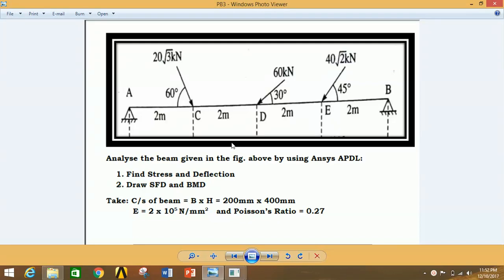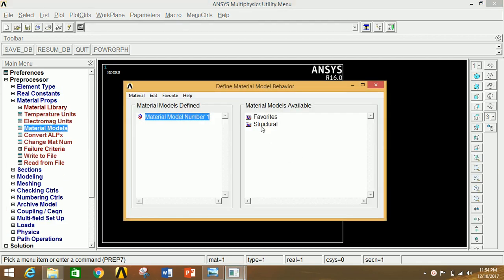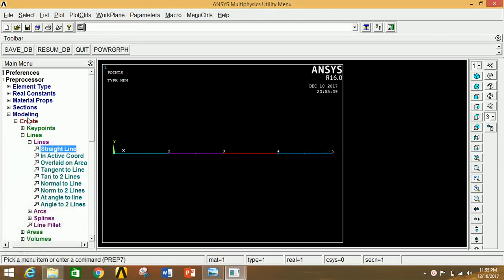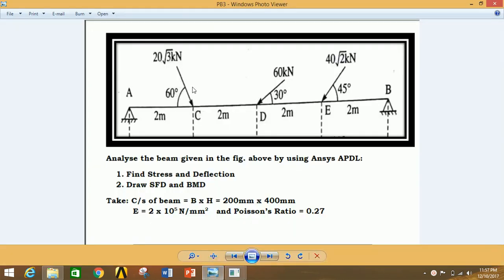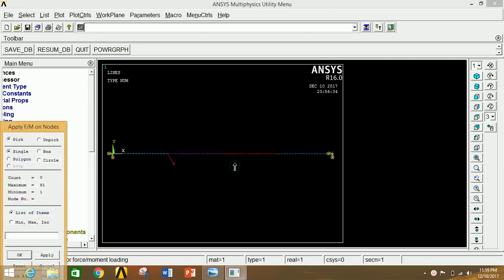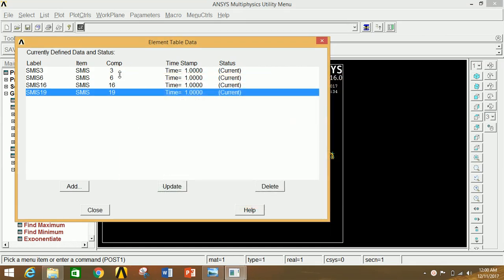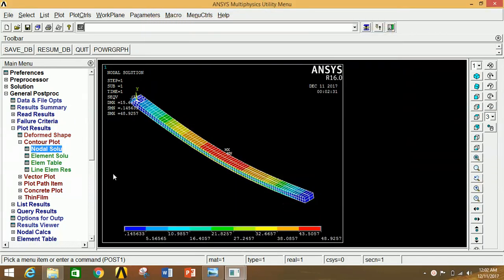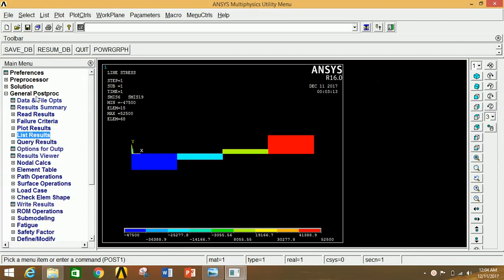Analysis of SIMPLY SUPPORTED beam with inclined load in ANSYS APDL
SFD & BMD OF beam with inclined load BY ANSYS APDL. Analysis of SIMPLY SUPPORTED beam with Inclined point load in ANSYS APDL.Analysis of Beam solved by using Mechanical APDL 16.0. In this video u can learn how to draw the give beam with given different loading conditions. How to find SFD & BMD diagram, reactions forces ,displacement ,stress, animation of deformation & many more results .